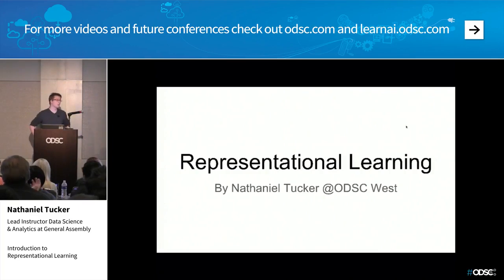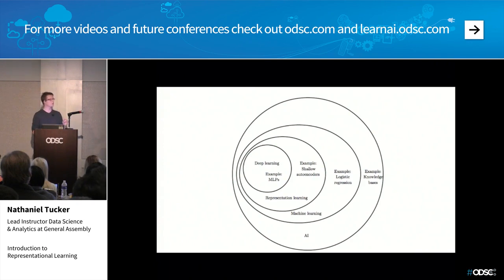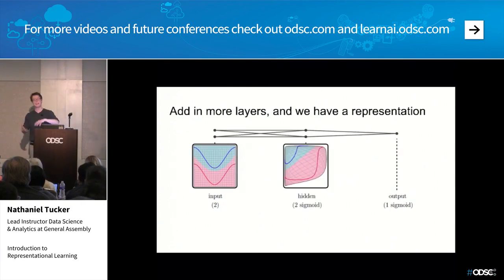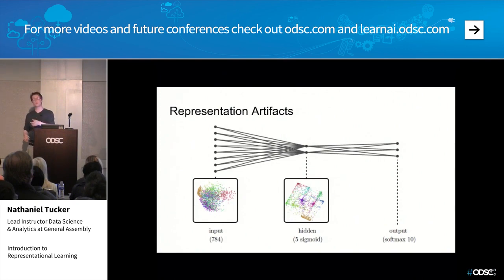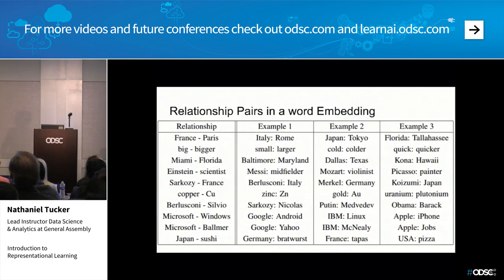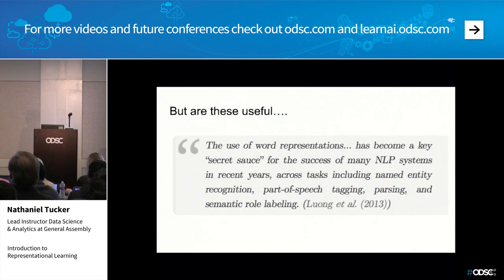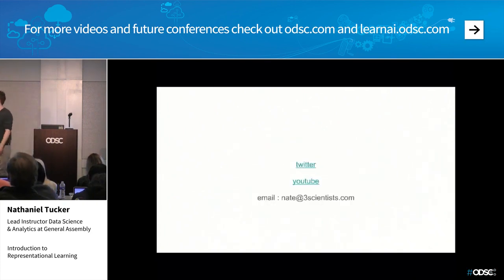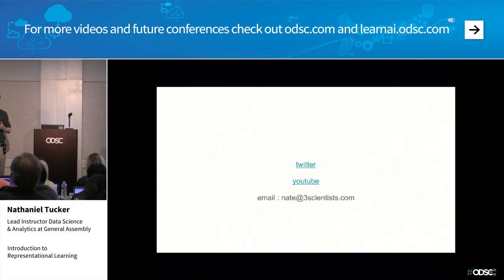Representational Learning - ODSC 2017 Talk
In this video, I deliver an introductory talk on Representational Learning, giving you a sense of the big picture and broadly explain some fundamental mechanisms within this context.